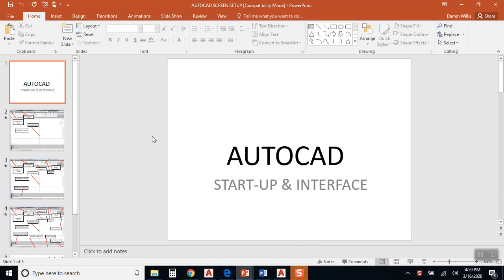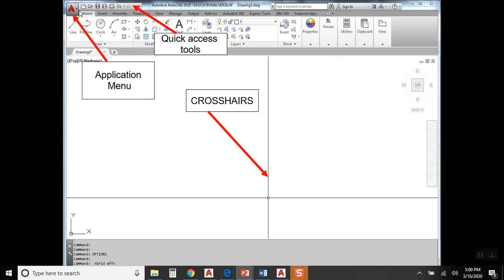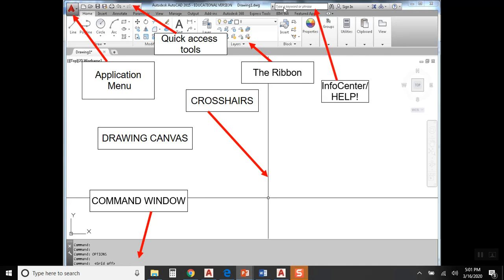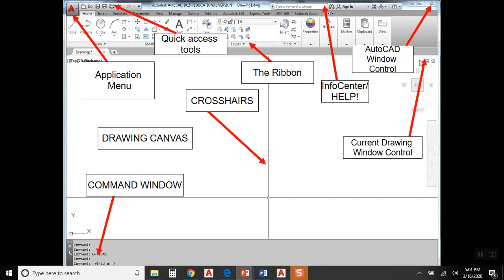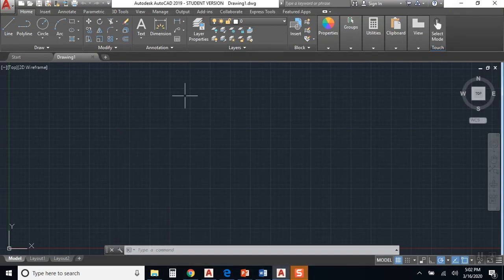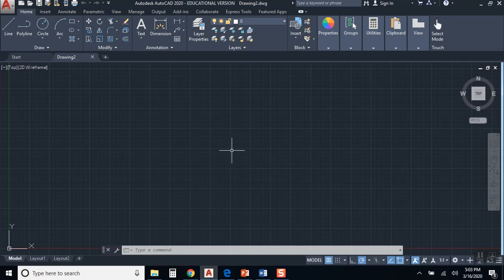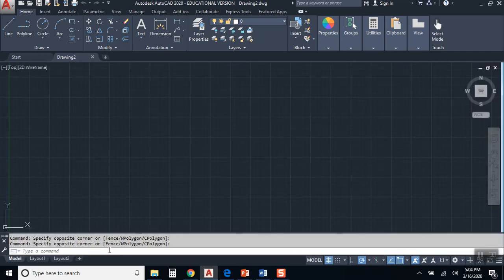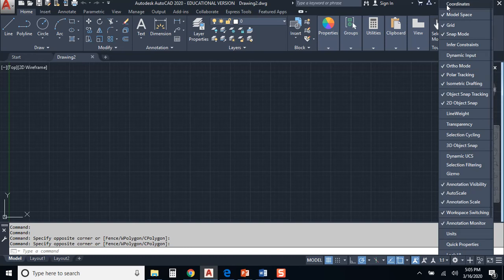B12 UNIT 9 VIDEO 2